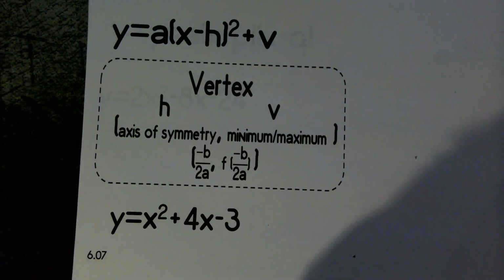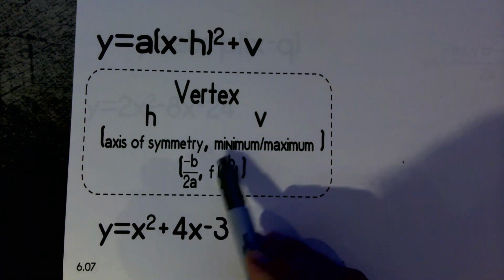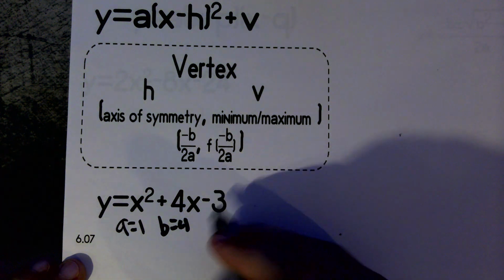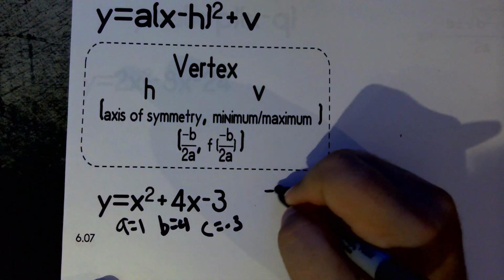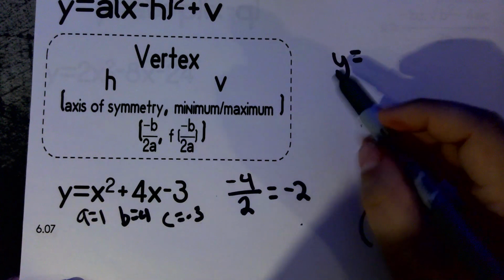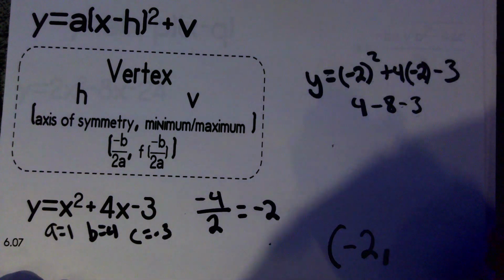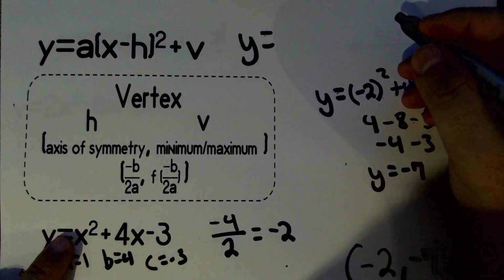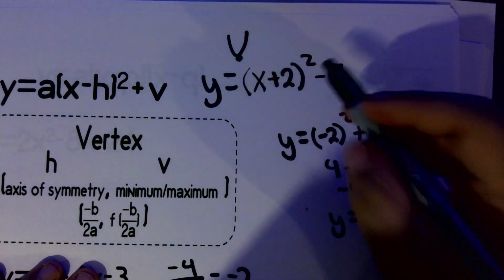Convert Standard to Vertex Form